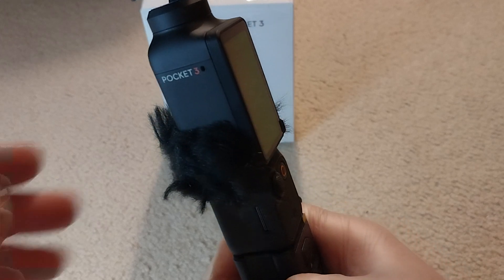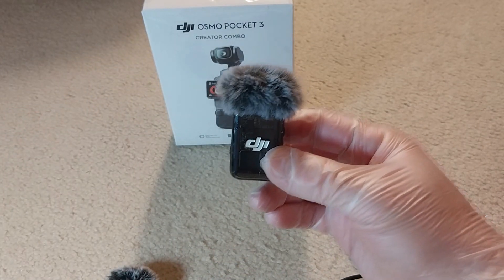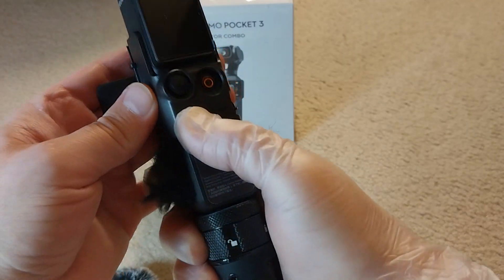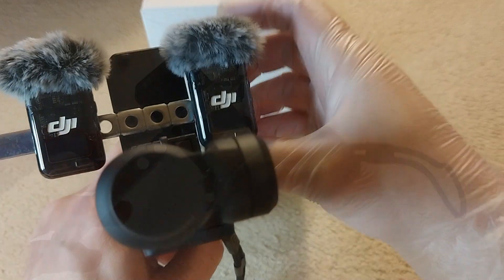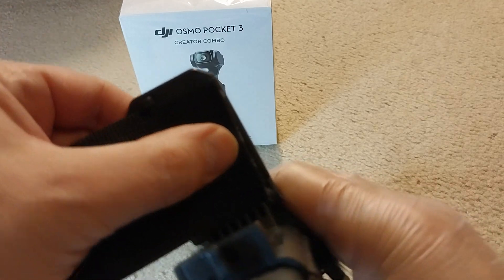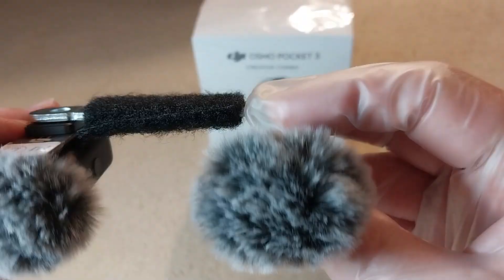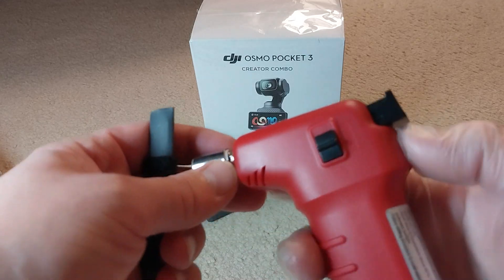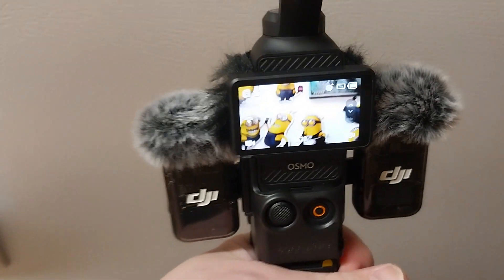How to attach 2 Mics 2 to DJI Pocket 3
If you like to record your Audio to Pocket 3 with Mic 2, have it in Stereo and don't worry about forgetting that you have your 2x Mic 2 turned on and not to loose them accidentally during strolling through amusement park, this is solution might help.
You gonna need some bracket that can be attached sturdy to Pocket 3, then you may attach Mic 2 to that bracket.
"Magnetic Camera Desktop Base Stand Holder Compatible with DJI OSMO Pocket 3"
The link for today for this bracket:
I neither sell anything nor making any money from my videos. If you see any commercial on my videos, YouTube post it without my consent.
I had 1 Mic 2, that come with Pocket 3 Kit  and bought second one to be able record stereo using both of them. It works fine except I gotta keep up with manual Gain control depending on environment I filming. From my experience Gain +2 set up for Mic 2 is the same level as Pocket 3 built in microphone at distance 3m/ 9ft.